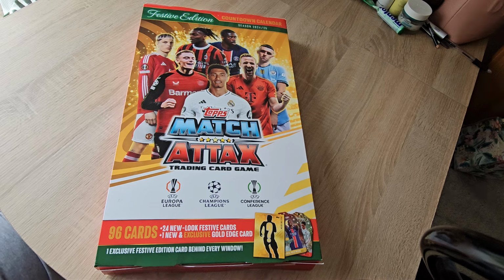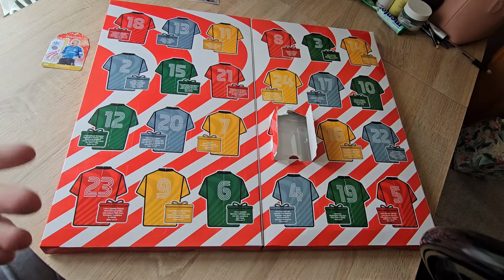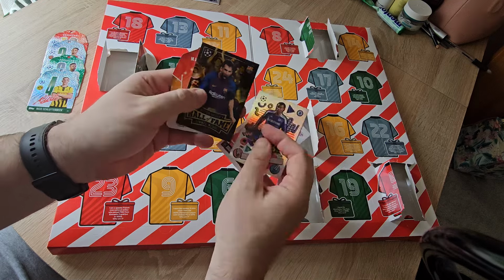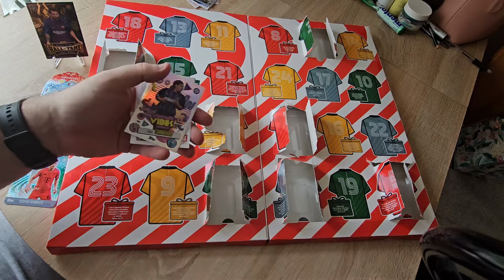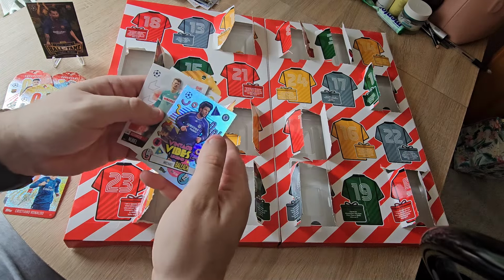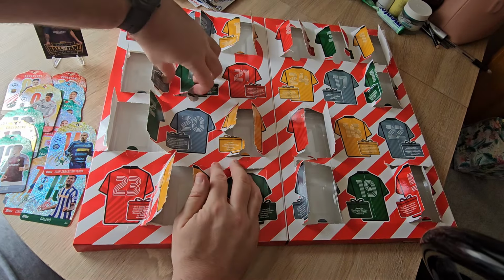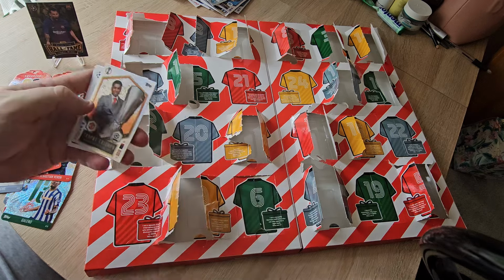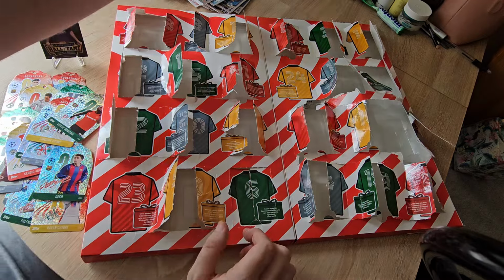Unleashing the Match Attax 24/25 COUNTDOWN CALENDAR - MESSI Takes Center Stage!!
In today's video I open up the Topps Match Attax 24/25 Countdown Calendar!

The Match Attax 24/25 Advent Calendar is stacked with 120 Match Attax cards including 24 festive Squadzone cards of players such as Joshua Kimmich, Randal Kolo Muani, Cristiano Ronaldo, Fernando Torres and many more!

A new and exclusive Gold Edge card is guaranteed inside the calendar plus a fun daily quiz!

These Calendars retail for £30 and are a perfect pre Xmas gift in the lead up to the big day on the 25th December!

The full Match Attax 2024/2025 collection is OUT NOW and can be ordered here:

GET CONNECTED: Twitter - @ ames_games83  / Instagram  - amesgames83 /  TikTok  - amesgames83